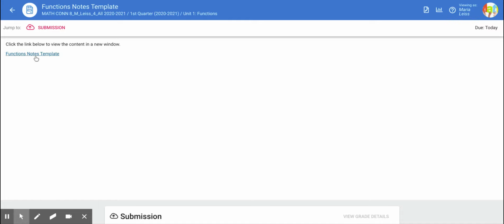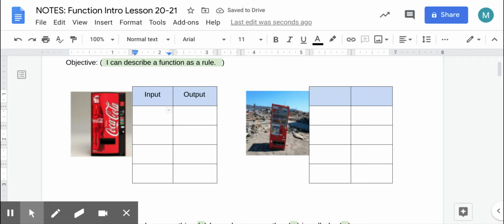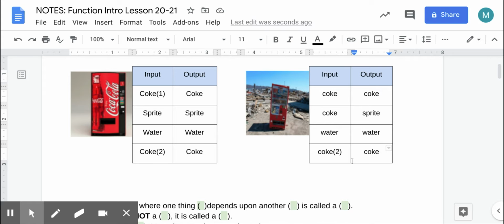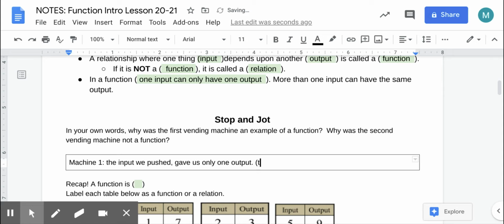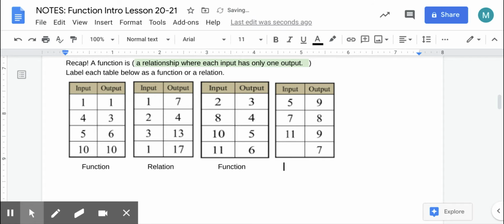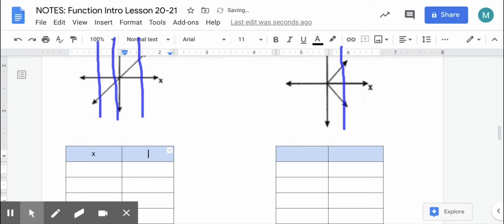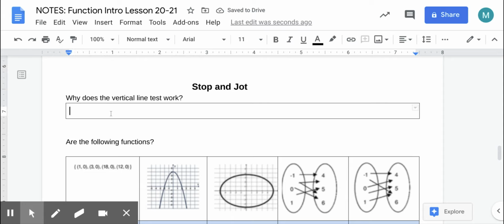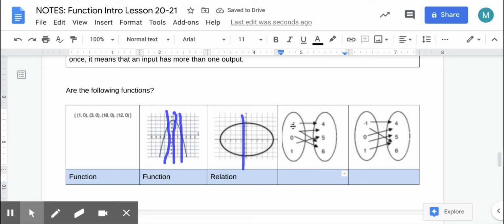Video Notes: Function Intro Lesson 20-21 - Make a copy